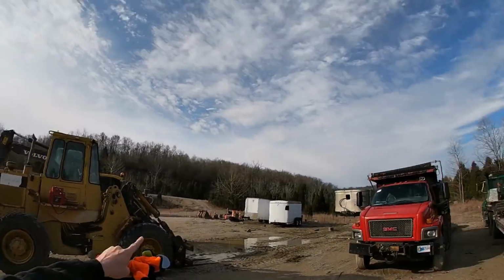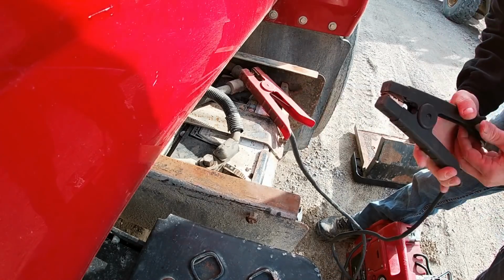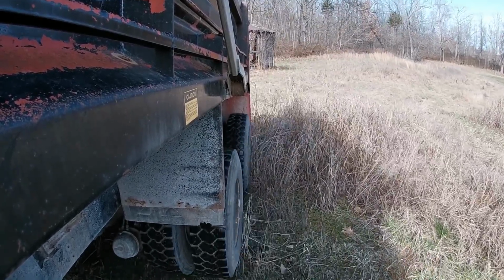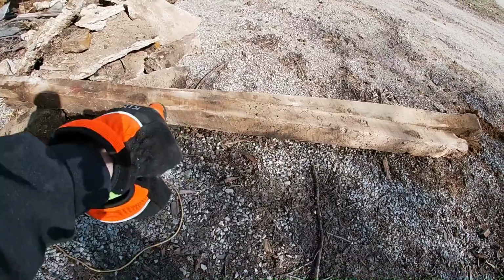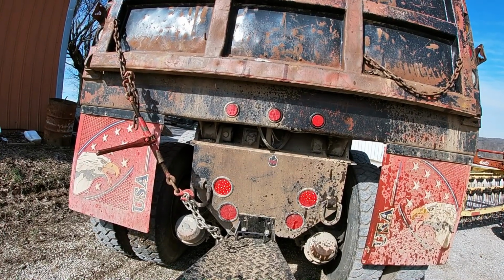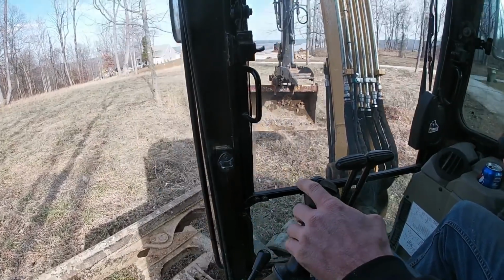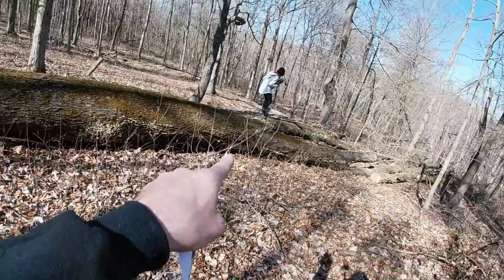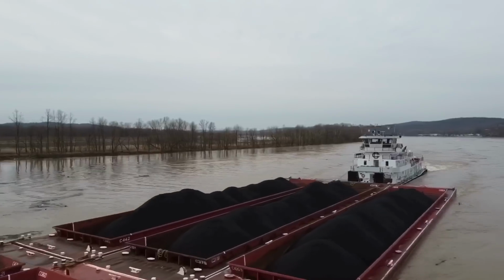Hauling Mini Excavator and Demolition Debris with Tandem Dump Truck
Dirt Perfect was installing a waterline and demolished a small barn.  We hauled off the debris and the caterpillar mini excavator when he was all finished.  Took the excavator up to the property so we can install the culverts for the YouTube yacht road building project

Hauling Demolition Debris and Excavator with Tandem Dump Truck